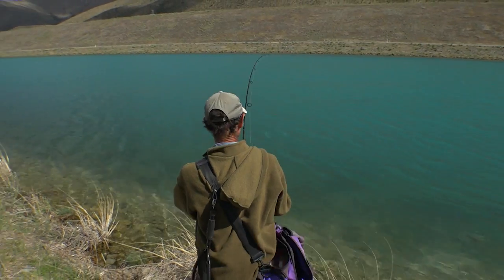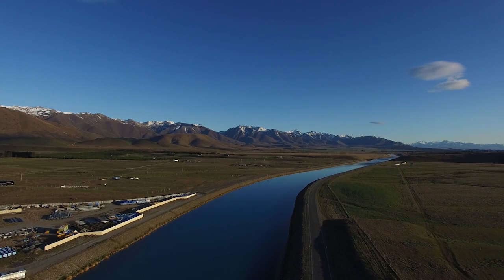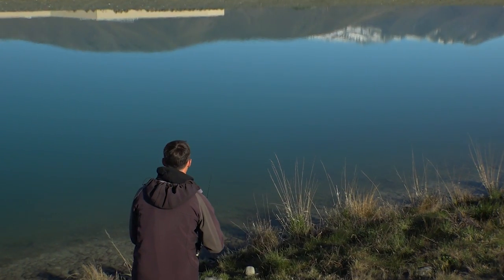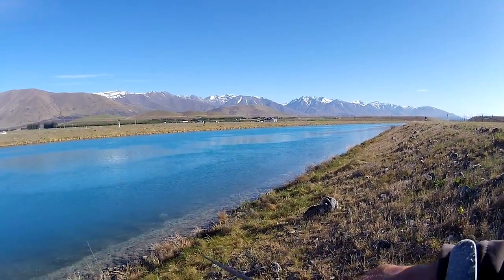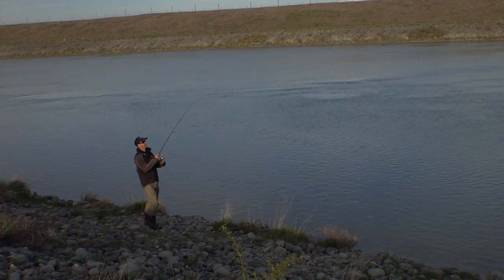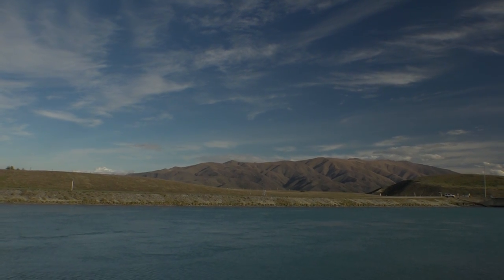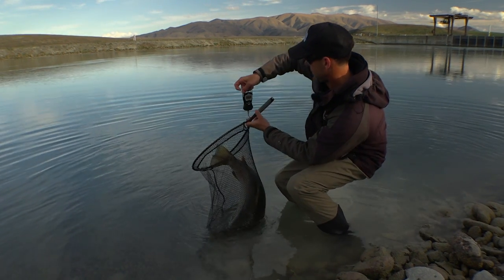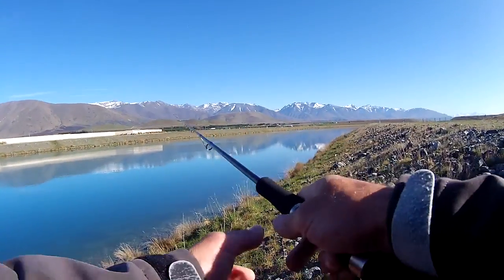World's biggest trout caught on camera?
When The AFN Fishing Show was filming in New Zealand, they caught arguably the biggest trout of 2015 and the biggest ever on caught on camera!

Australian Fishing Network is the biggest fishing media company in Australia. We are continually striving to bring to the marketplace, the biggest and best range of quality fishing information and accessories. Whether you are an expert fisher, or just starting out, we have the information to make you better!